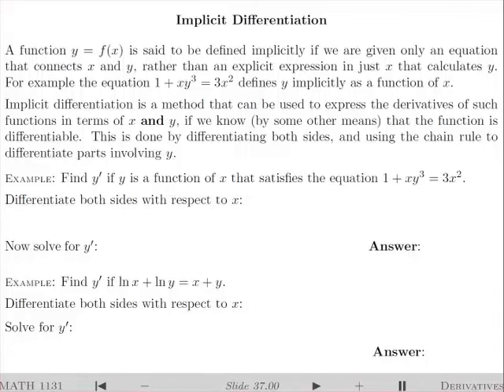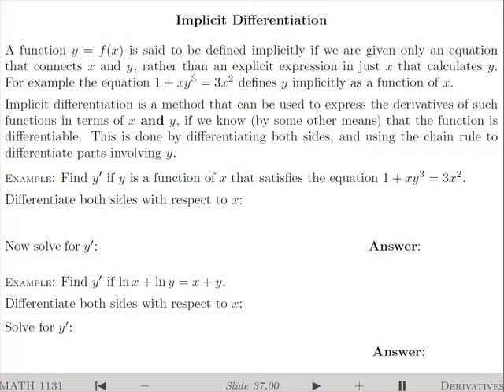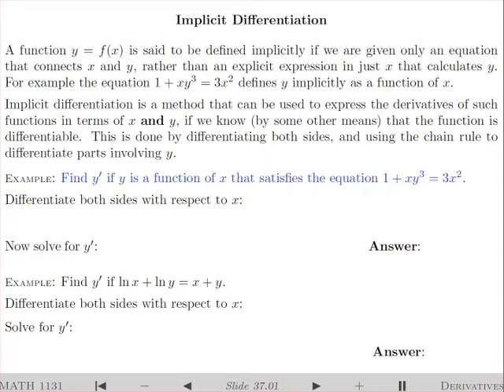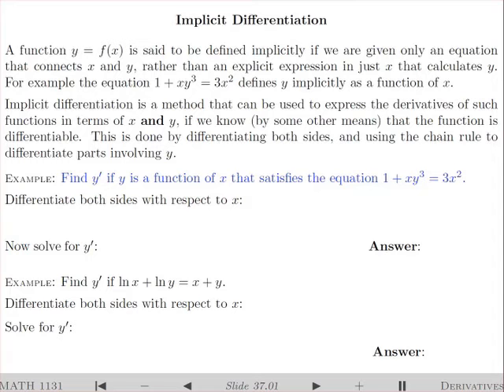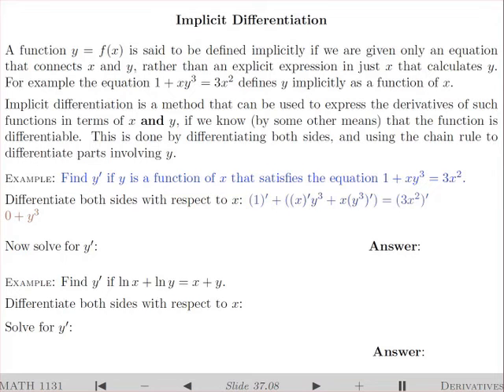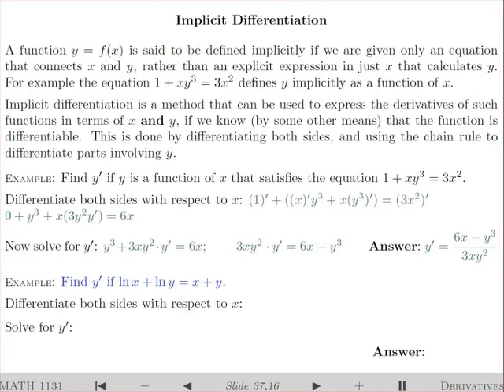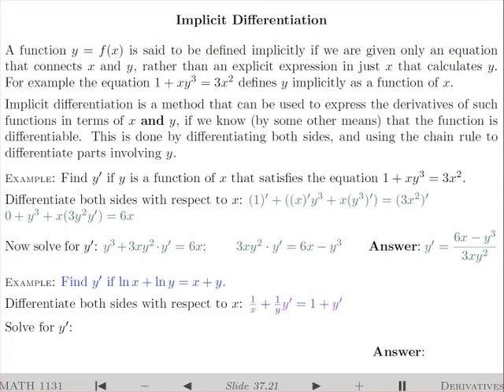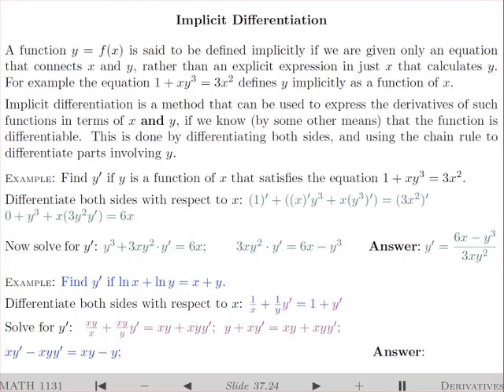12 04 A Implicit Differentiation